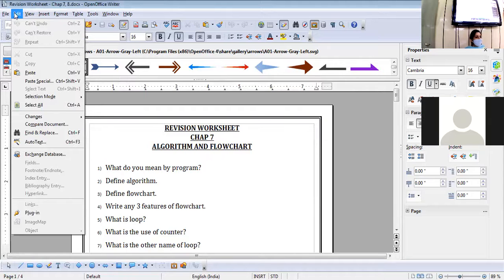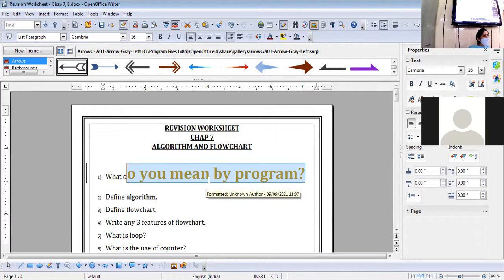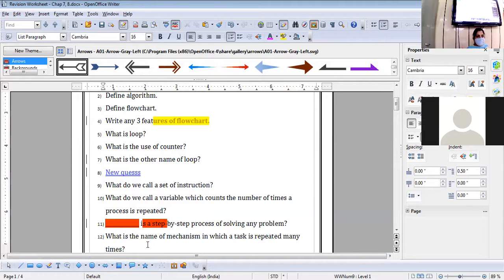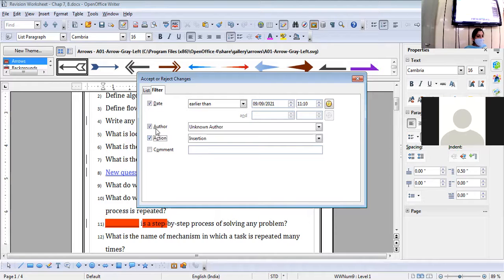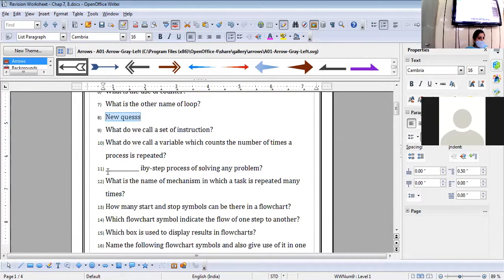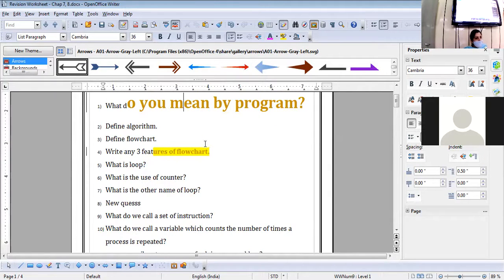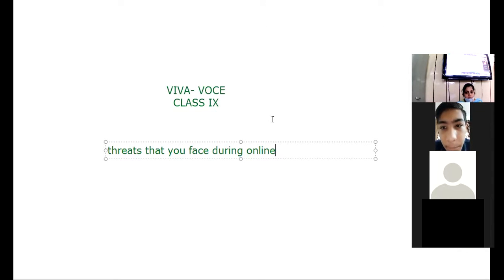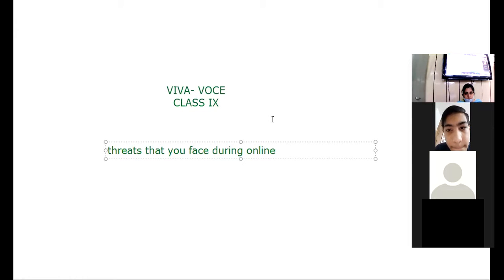09-09-21_CLASS IX B_COMPUTER